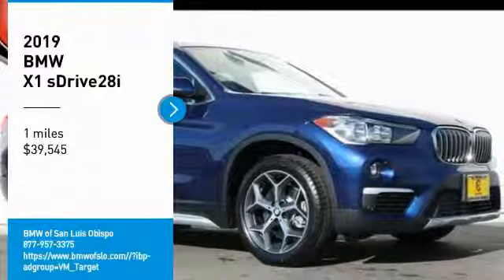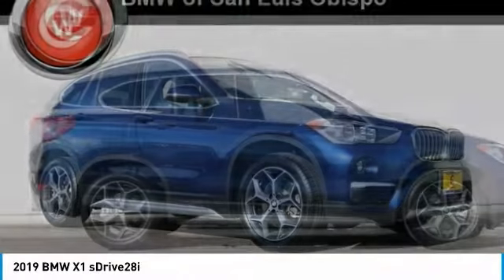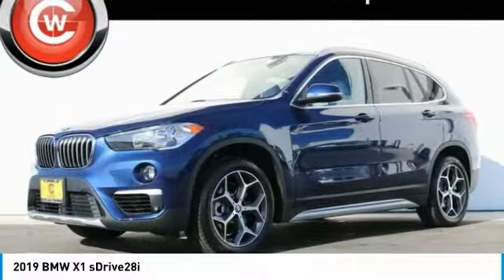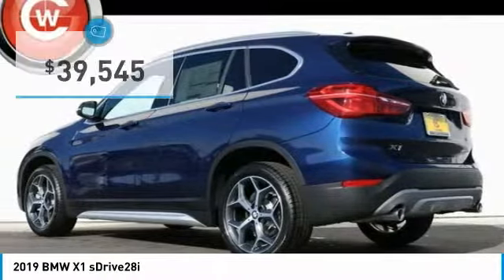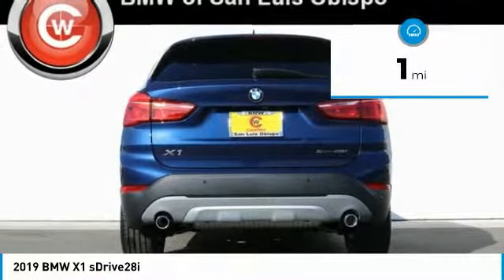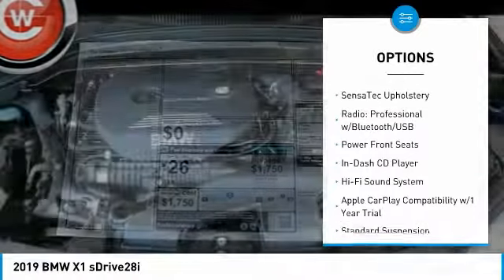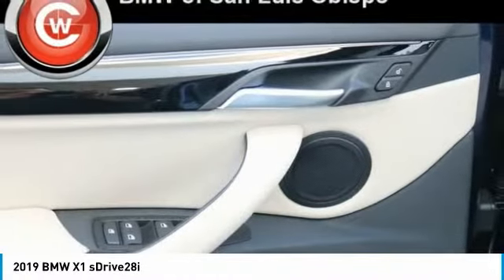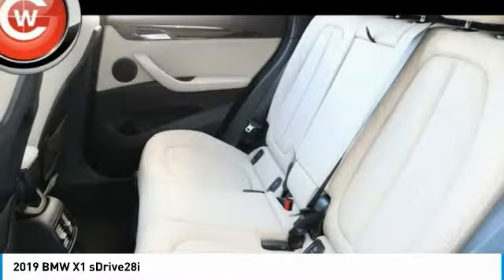2019 BMW X1 2019 BMW X1 sDrive28i FOR SALE in San Luis Obispo, CA B19269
Some offers my not be combined with other incentive offers.  Contact dealer for details:  1,000 - BMW Loyalty Lease / APR Credit. Requires financing with BMWFS - Exp. 04/01/2019,  1,000 - College Grad Program. Requires financing with BMWFS - Exp. 04/01/2019     Vehicle price and availability are subject to change without notice.